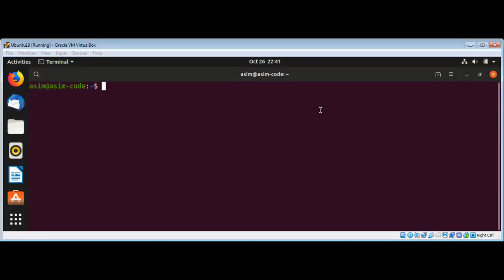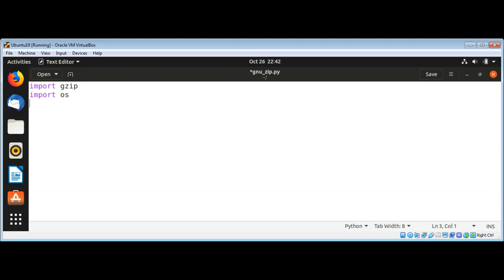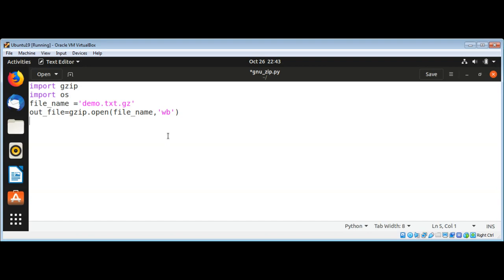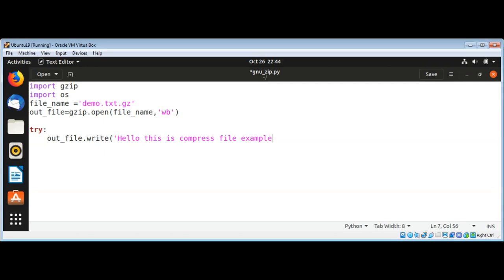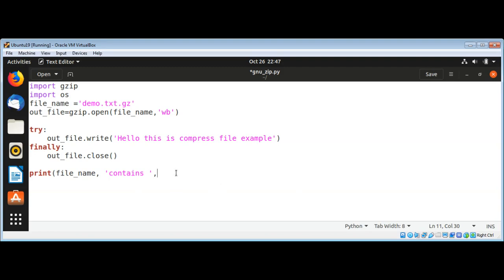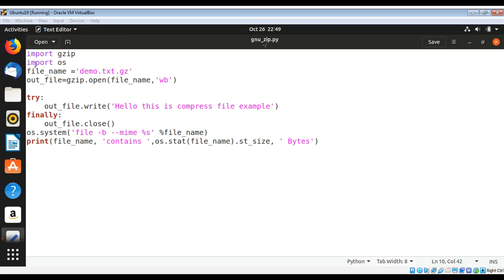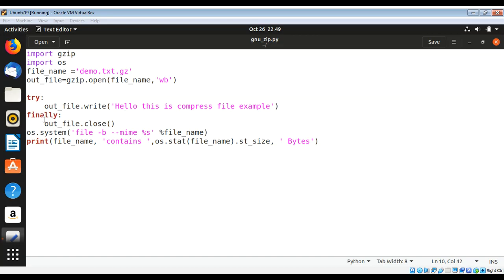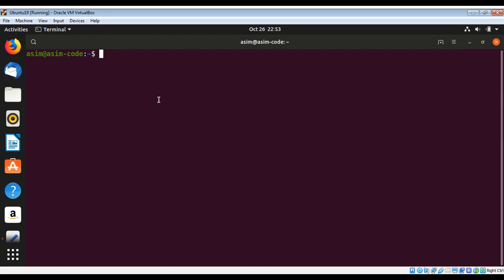How to write GNU zip file in Python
In this video we will learn how to write GNU zip file in Python.